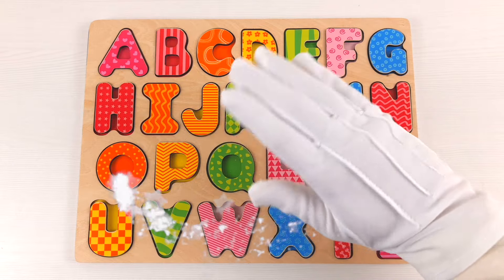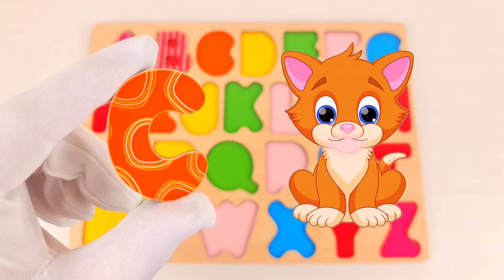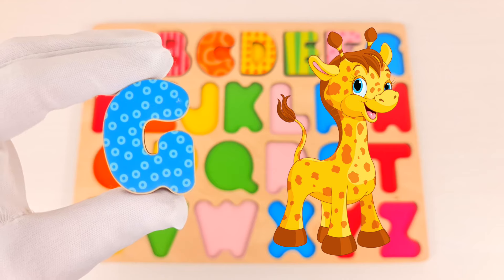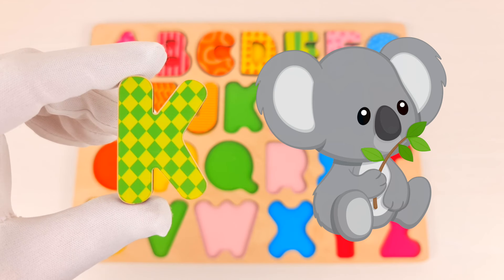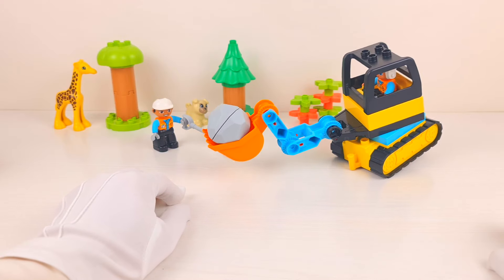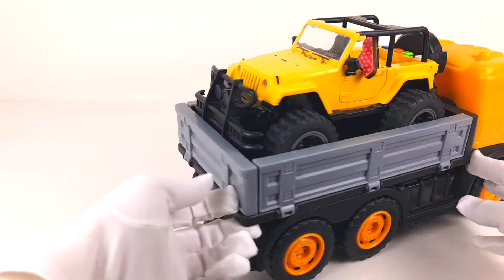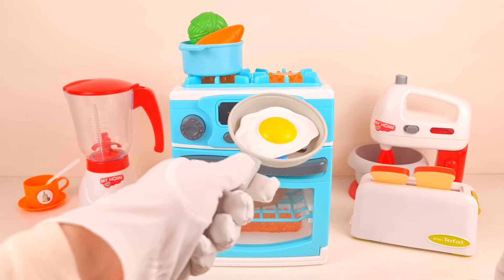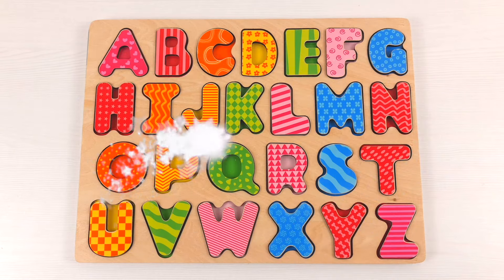Best Learn ABC Puzzle | Preschool Toddler Learning Toy Video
This is the cool & interactive way to learn the alphabet from A to Z for preschool toddlers.

We create videos for kids and toddlers using toy-based learning. Parents and children can watch and learn together ❤️